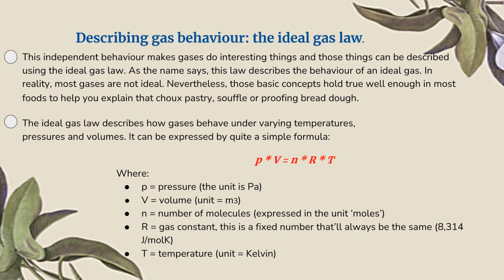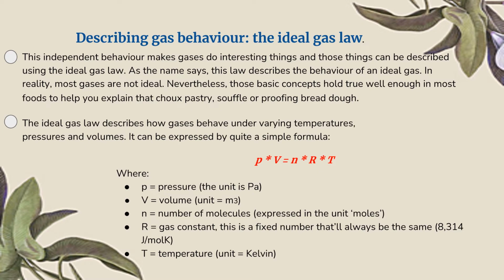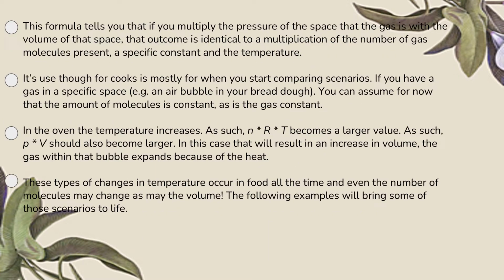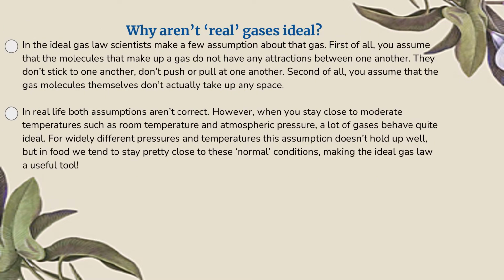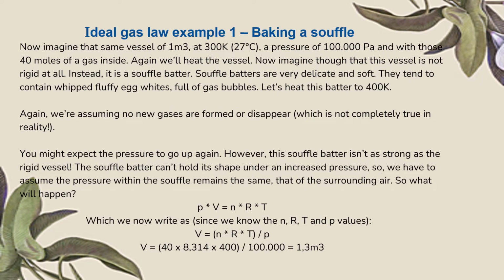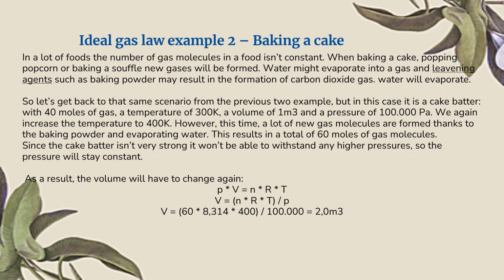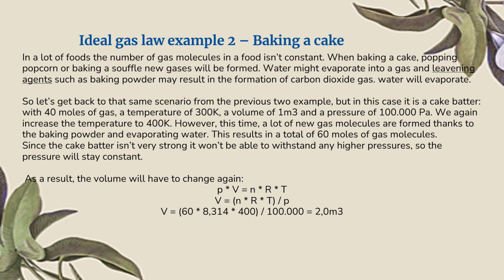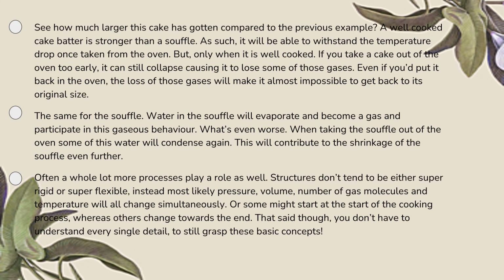IDEAL GAS LAW IN FOOD - HOW FOODS EXPAND AND SHRINK